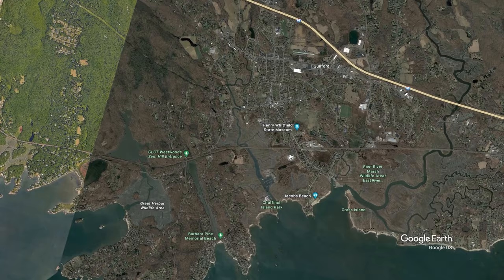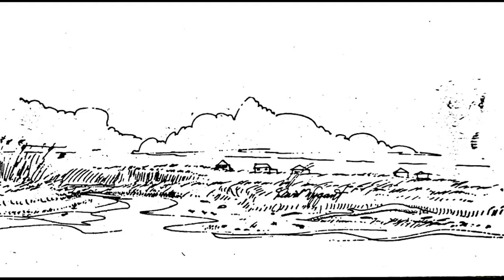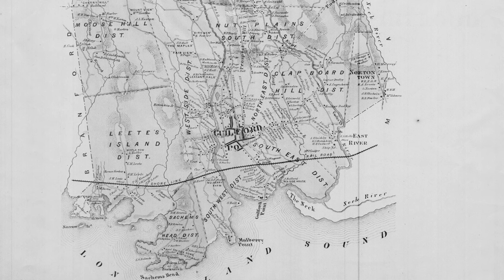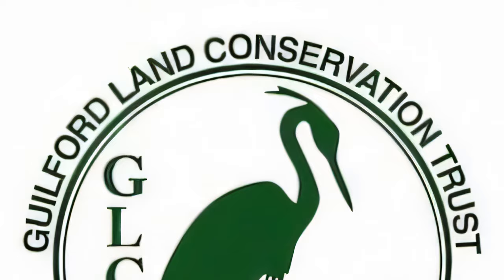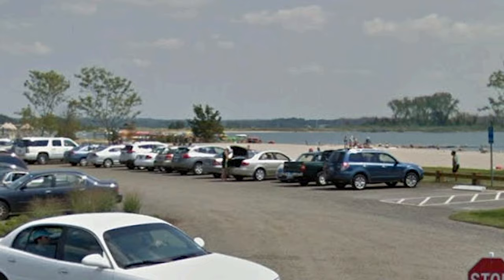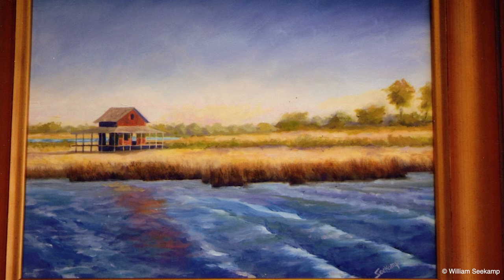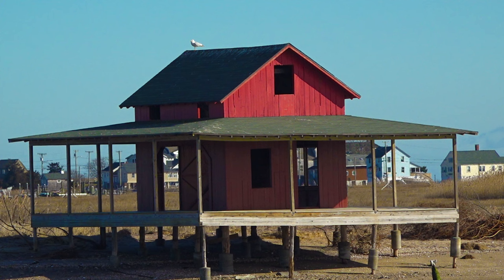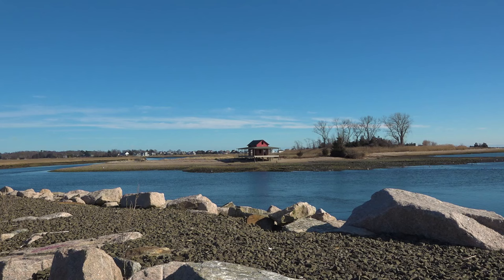History of the Grass Island Red Shack Documentary